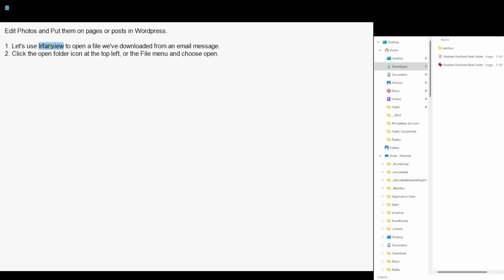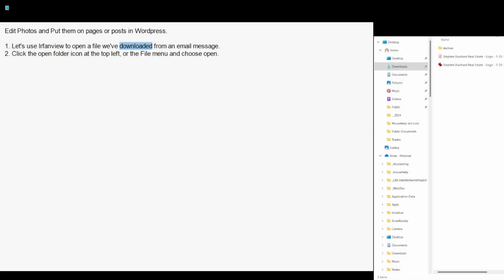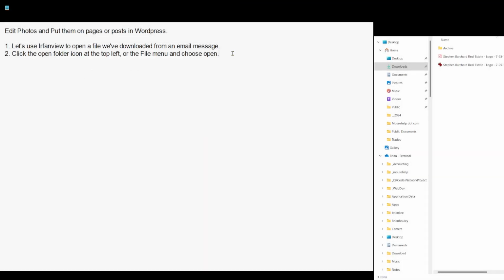Edit Images with Irfanview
Download images from email, open them in Irfanview, and resize them before uploading them to Wordpress.

1. Let's use Irfanview to open a file we've downloaded from an email message.
2. Click the open folder icon at the top left, or the File menu and choose open.
3. Navigate to your downloads folder and double-click the image to open it.
4. Under the Image menu, you will find Resize/Resample choose that.
5. Note the width in pixels; use a number that is some lower percentage, and click OK.
6. Click the disk icon at the top left to save the new image.
7. Remember where you put it, as we will need it when we get to WordPress.